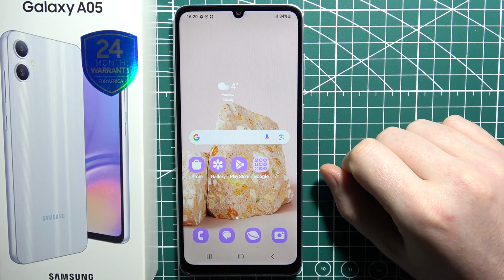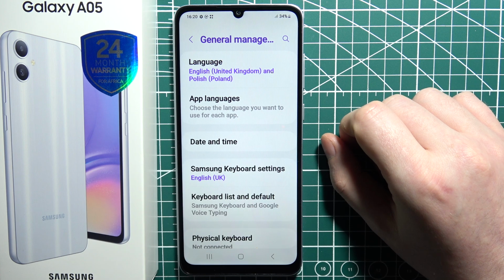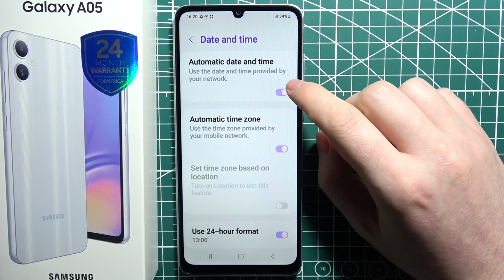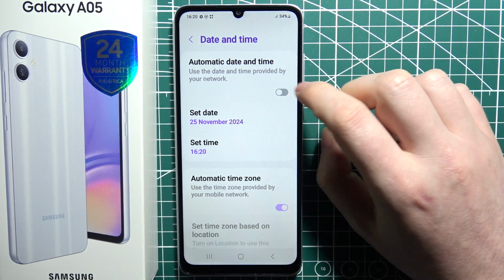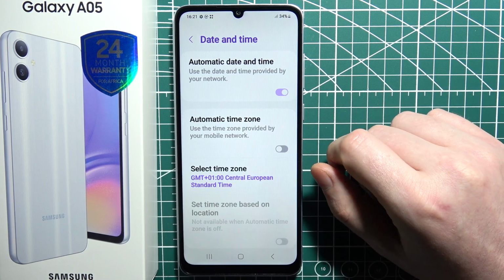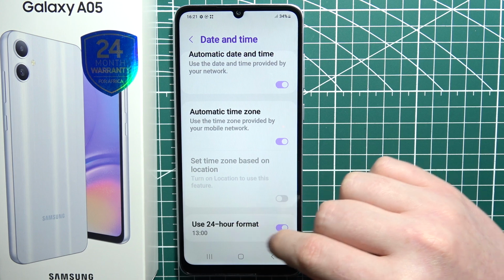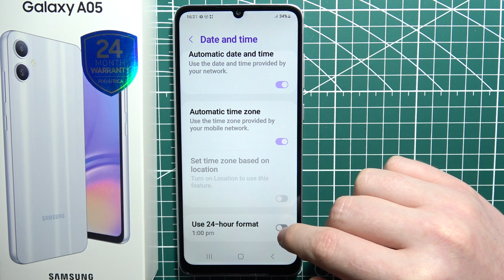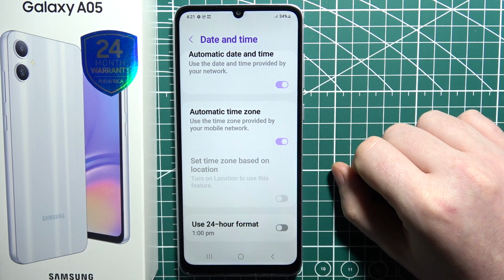How to Change Date/Time Settings on Samsung A05?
Learn how to change the date and time settings on your Samsung A05 with this simple guide. This tutorial will show you how to adjust the date, time, and time zone on your Samsung Galaxy A05. Customize your Galaxy A05’s settings to ensure your device always shows the correct time. Perfect for keeping your phone in sync with your local time zone!